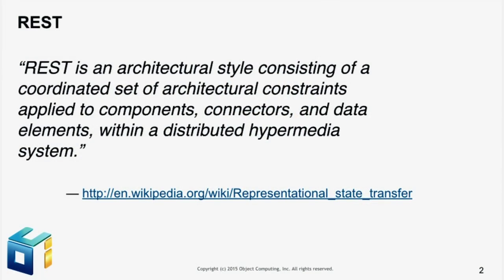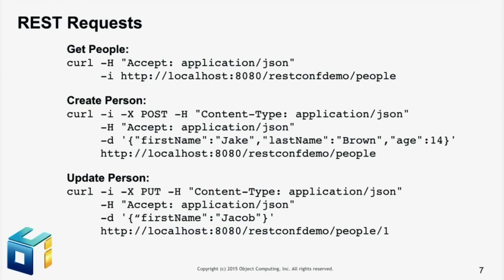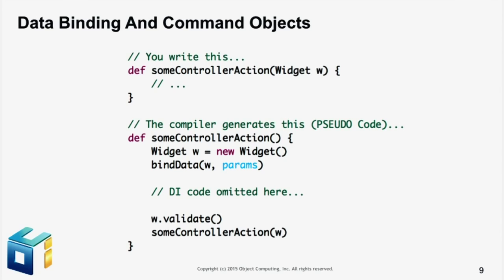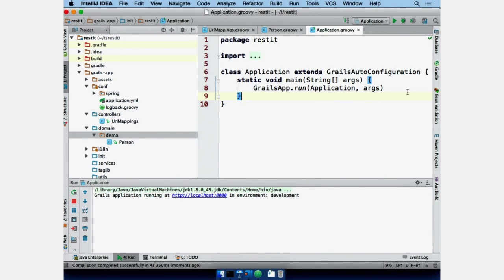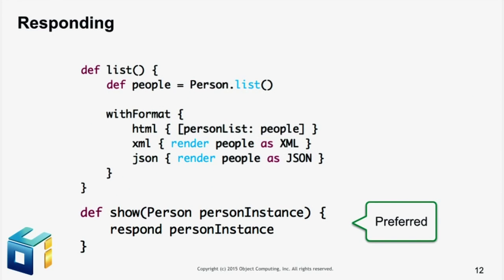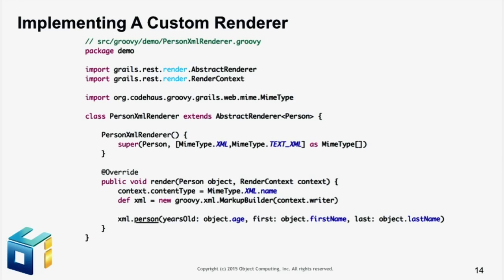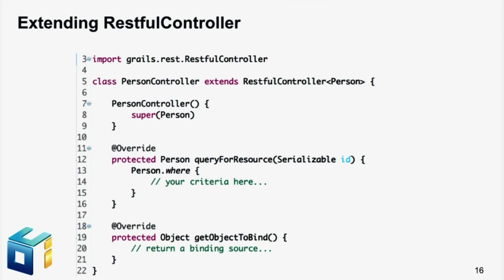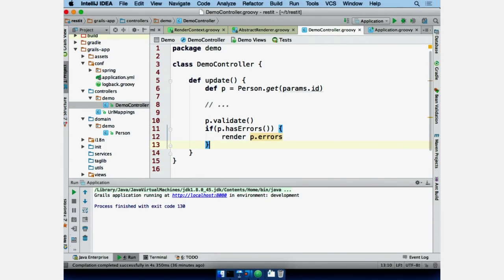Restful Grails 3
Speaker: Jeff Brown, OCI Web
Grails 3 includes a lot of features and functionality related to building RESTful services. These include an entirely new and more flexibile data binding system, runtime and compile time metaprogramming which greatly reduce the amount of code required in your RESTful services, a rich set of content negotiation tools and more.